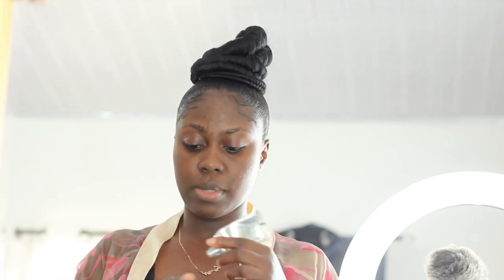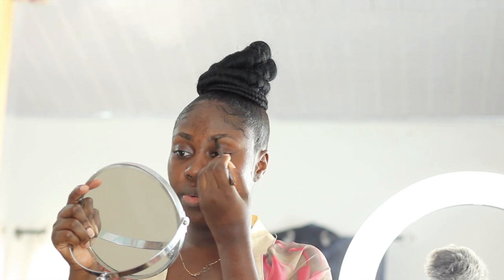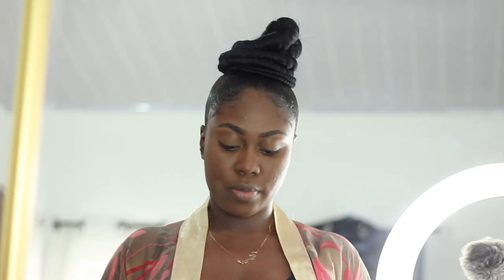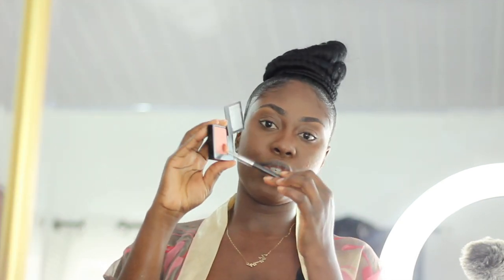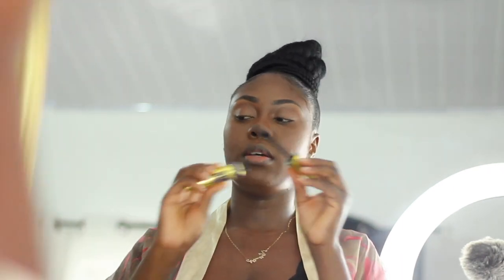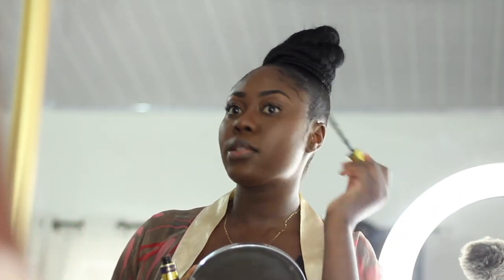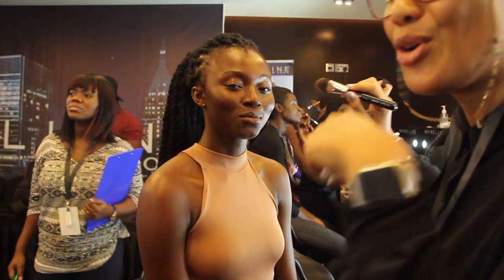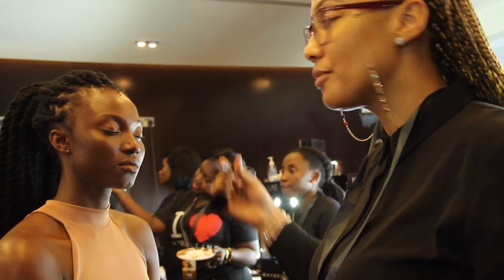ALL THE ACTION WITH MAYBELLINE BACKSTAGE at GLITZ FASHION WEEK 18 | JES VLOGS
Hey loves, so here's a quick tutorial of my makeup look for all the 3 days with maybelline team and all the action that went on backstage with Maybelline New York Gh Team for the Glitz Africa Fashion Week 2018. Watch to the end to see all your favourite style crushes on IG .

Enjoy the vlog loves and drop a comment. xoxo Jes

To purchase any of the Maybelline products here in Ghana,  click on Jumia.com.gh/Maybelline

Camera used - Canon 60D and iPhone 7plus